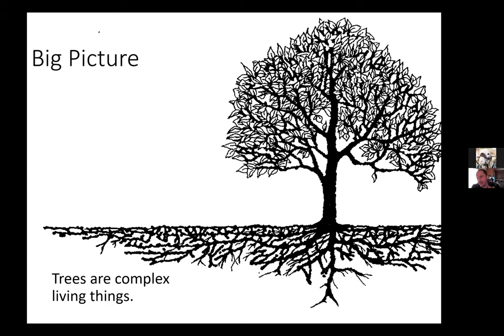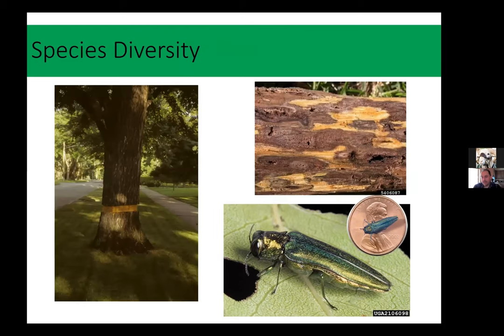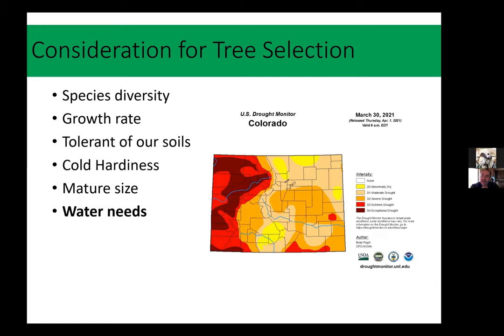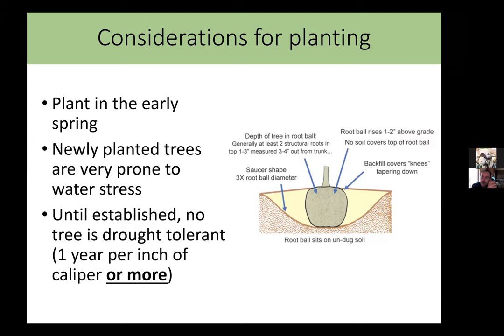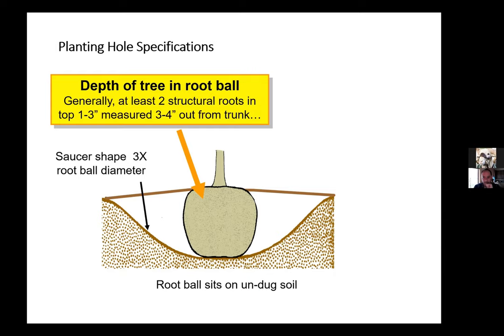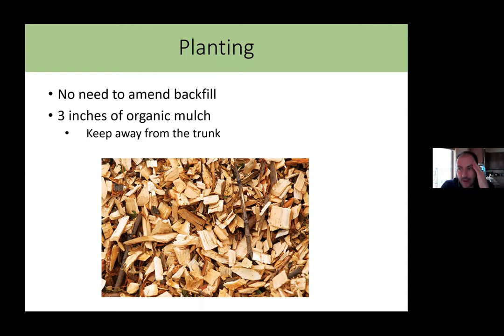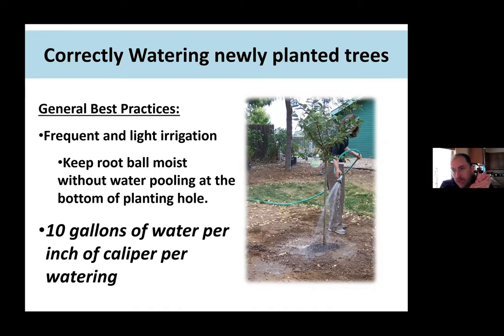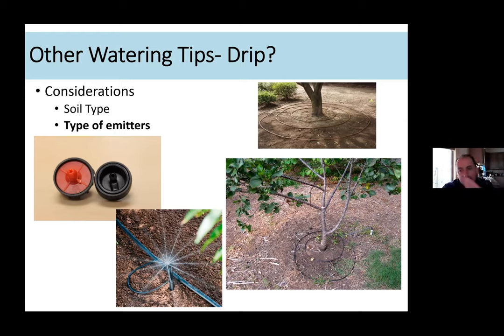Success With Trees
Eric Hammond, Colorado State University Extension Agent in Adams County, discusses all things trees: considerations for tree selection, a review of some of the best trees to plant in Colorado, successful planting techniques, and how to care for trees - including best practices for watering. Some basic practices important in caring for mature trees are also presented.